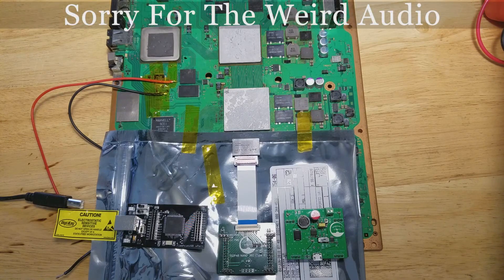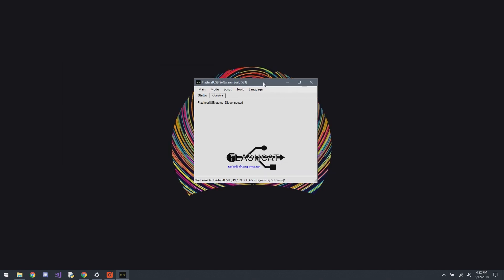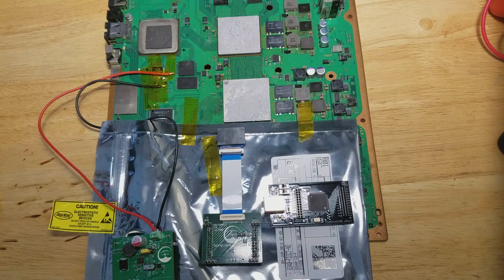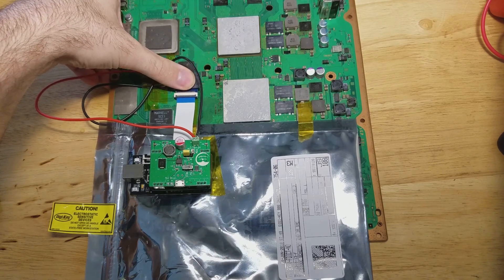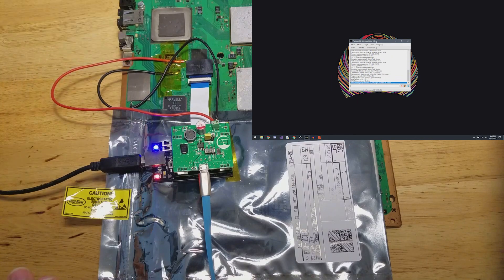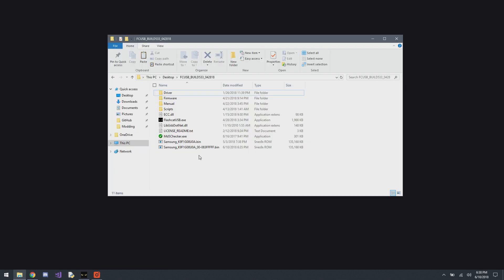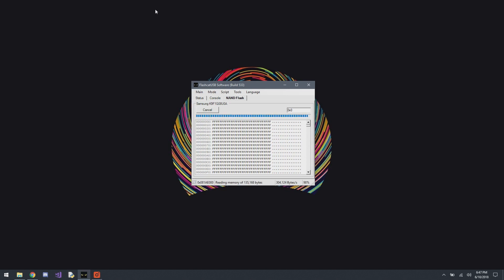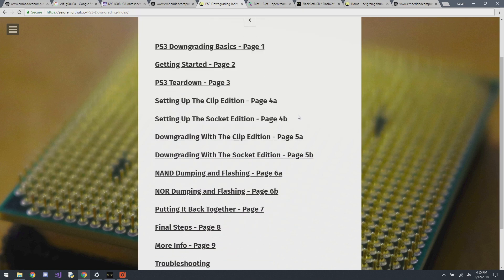FlashcatUSB xPort Clip Adapters In Circuit Tutorial - Reading/Writing TSOP48/56 NAND/NOR Memory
A quick video on how to read/write TSOP48/56 NAND/NOR memory using my clip adapters for the FlashcatUSB xPort.